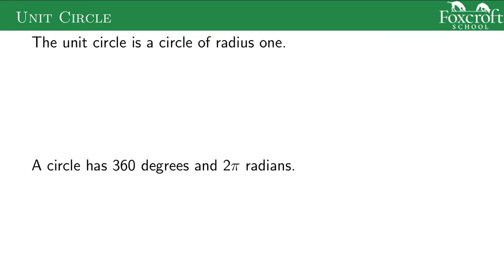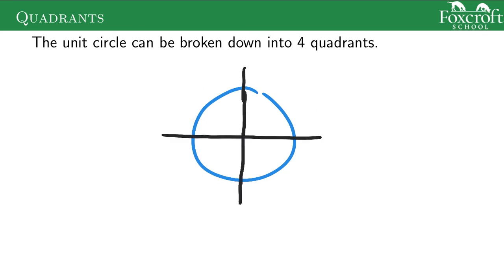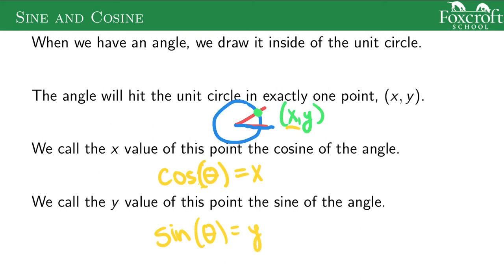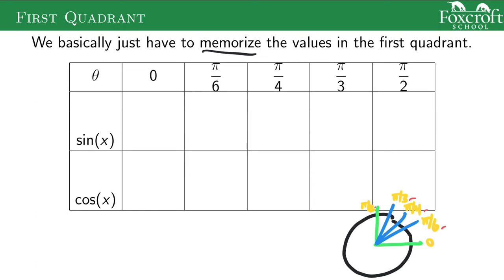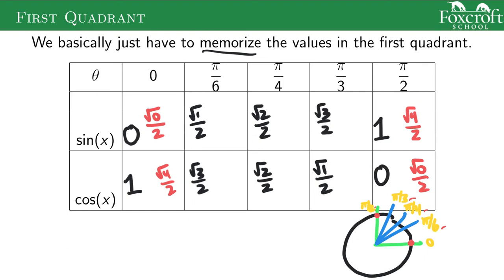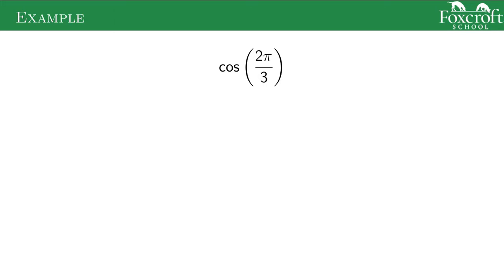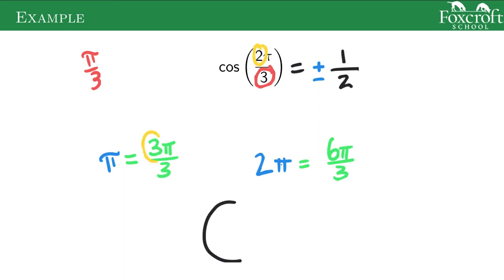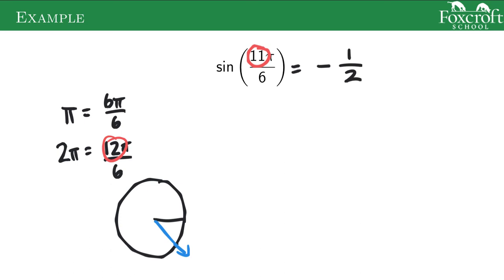Unit Circle Review